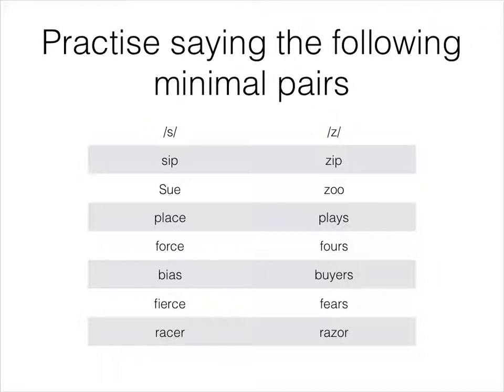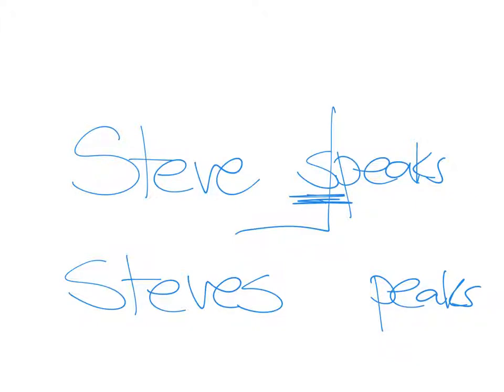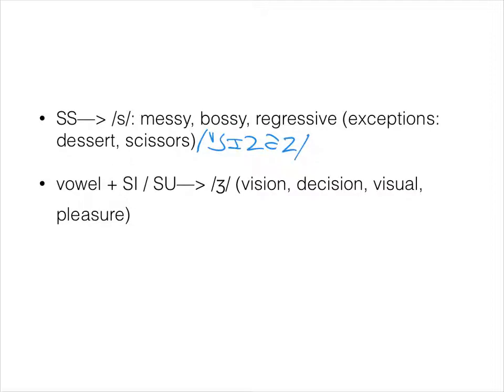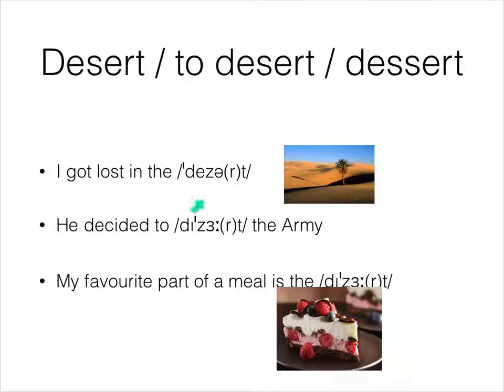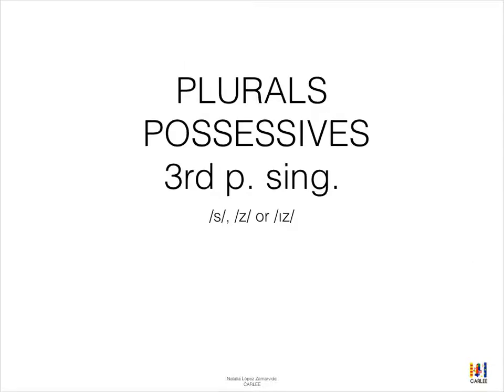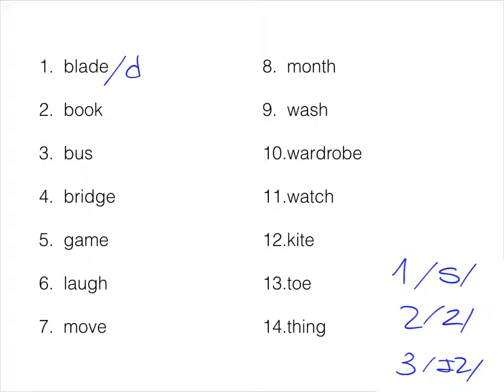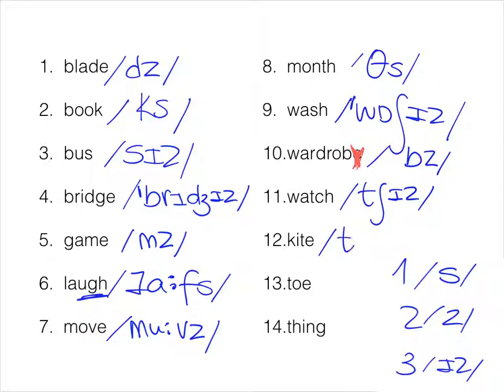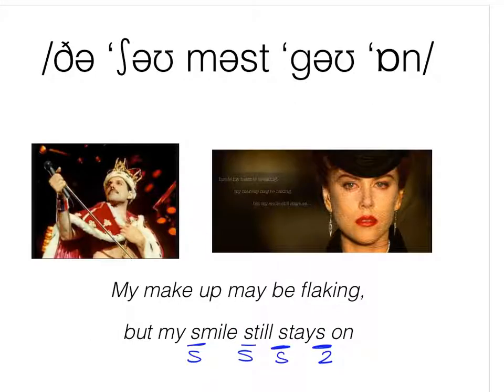PHONETICS FOR CLIL TEACHERS_5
/s/ /z/ /iz/